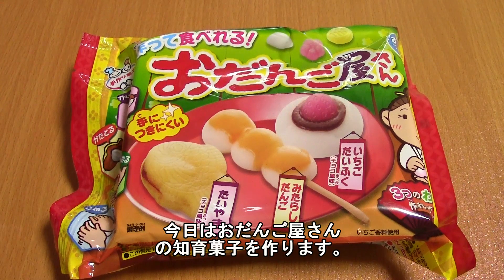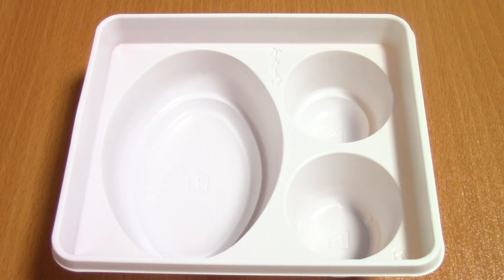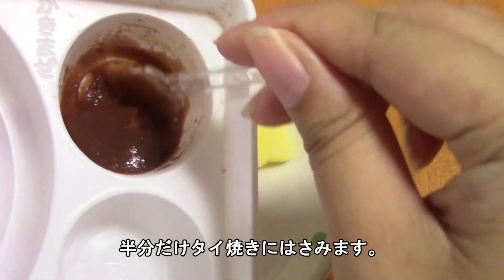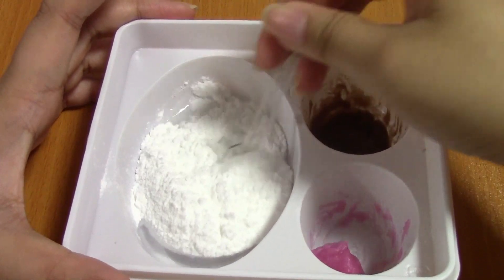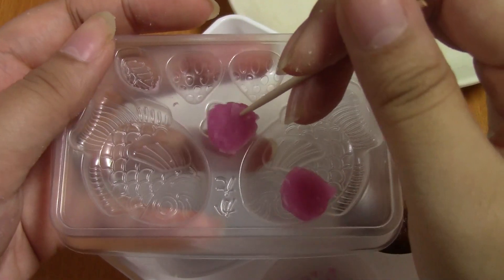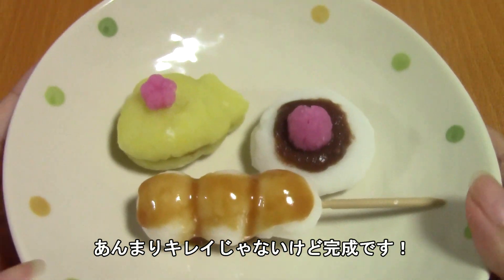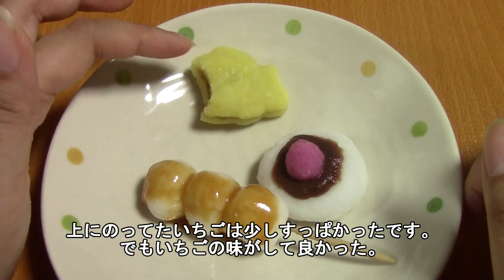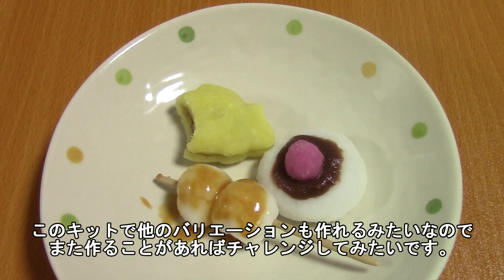DIY CANDY! MOCHI & DANGO SHOP! [Popin' Cookin']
Hi, my name's Abi and I live in Japan. I am Tokyo Disney Resort obsessed!

Formerly known as Studio Lorien ♡